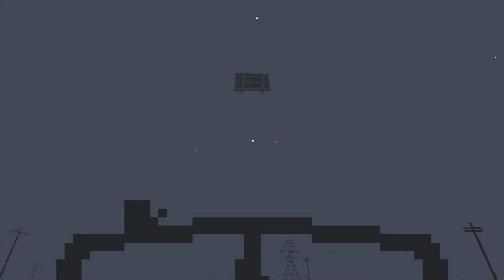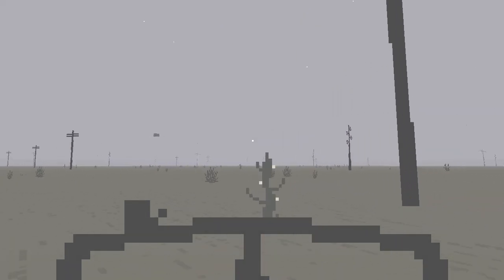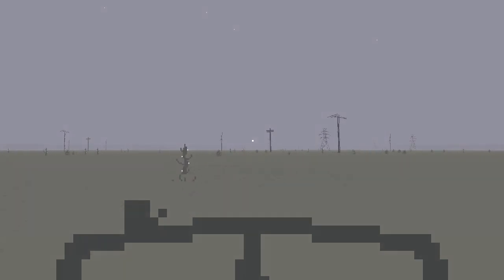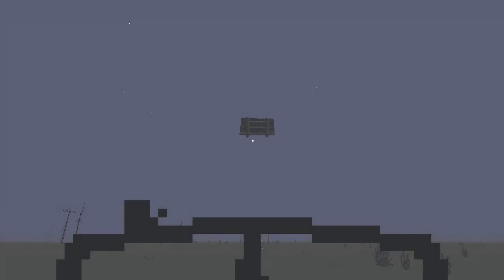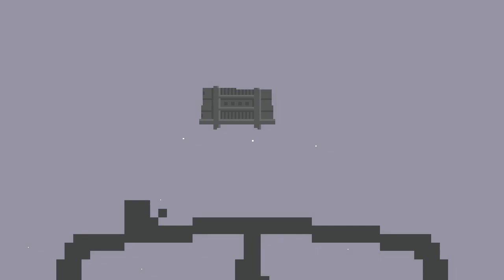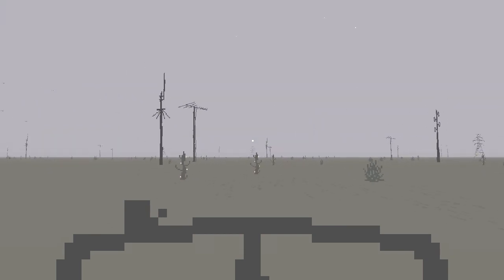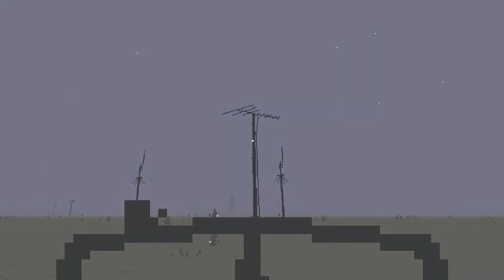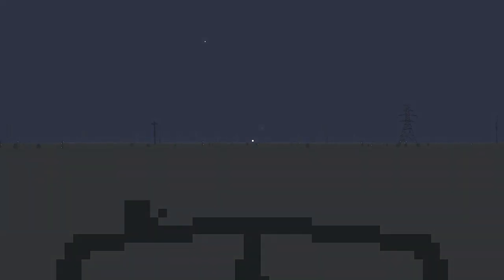Indie Impressions - Bird Snapper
Bird Snapper by Tom van den Boogaart is a strange and surreal experience based around the idea of riding a bicycle through the desert. The days will go by and the player will grow more and more lonesome. All that's left to remind you of happier times is the bike's bell.